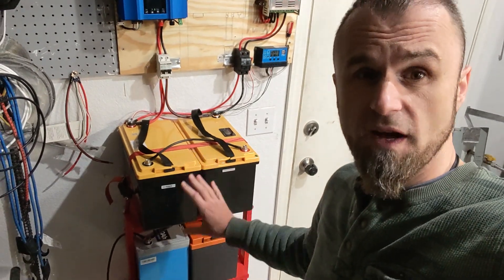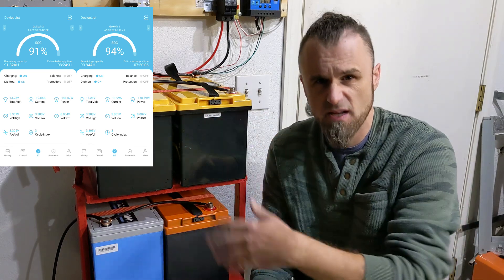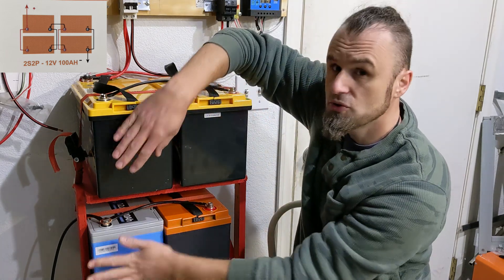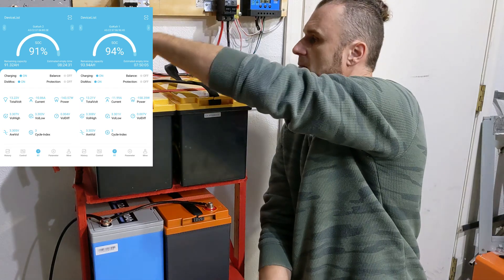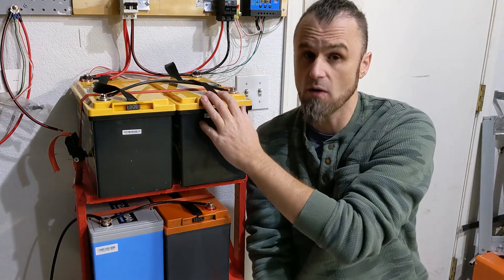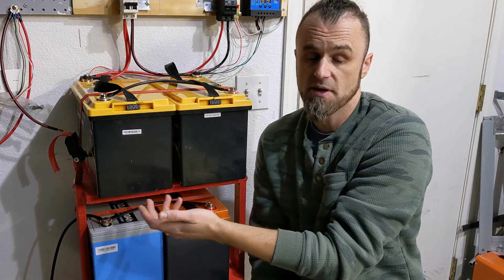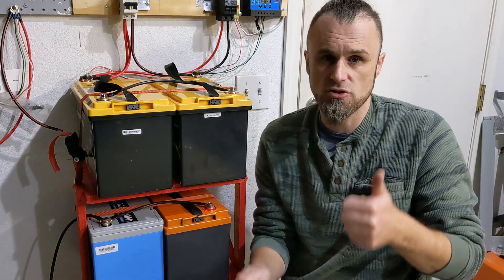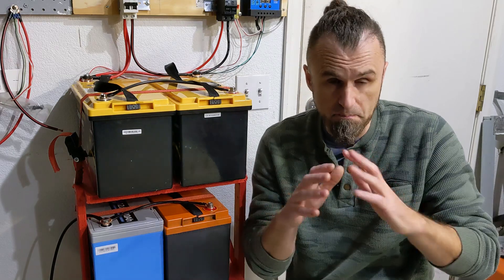Can you Mix 12v LIFEPO4 batteries? 2s2p Explained! Can the manual BE WRONG!? BMS management Issues